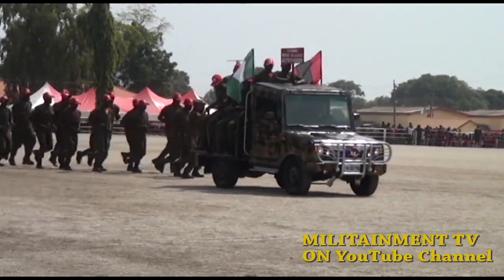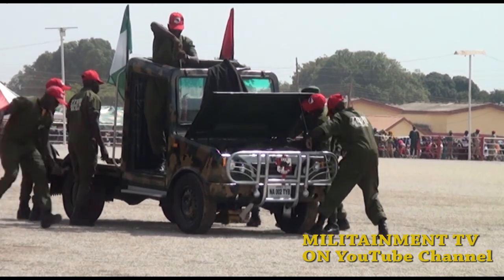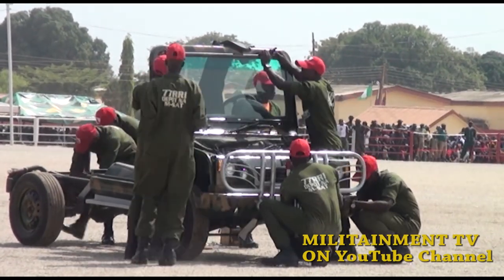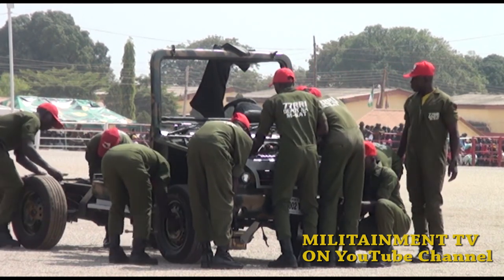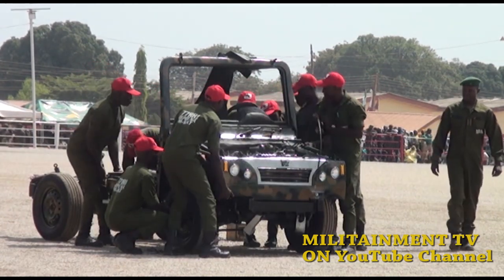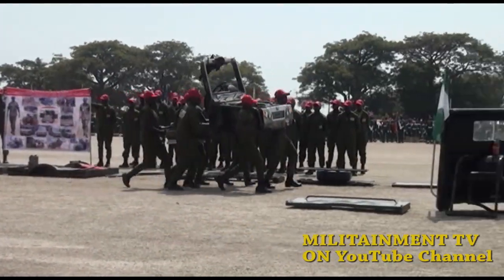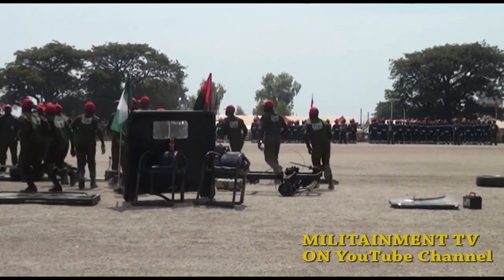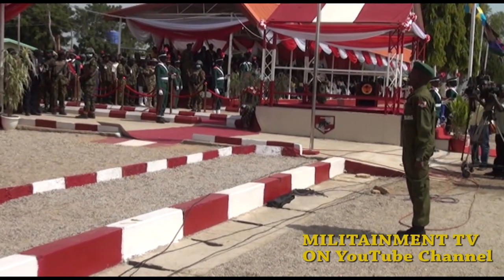Waoooo, in Just 5mins, this Gallant Troops Stripped a Complete Army Vehicle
For authentic Military and other entertainments video, stay glue to this Channel.